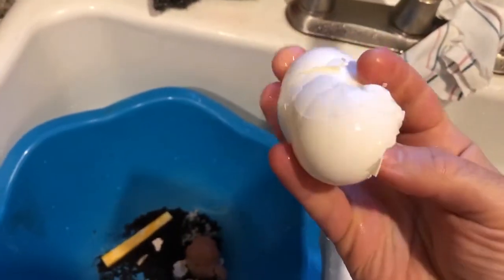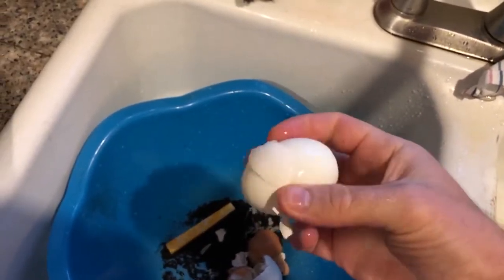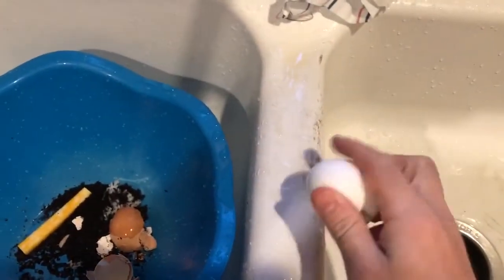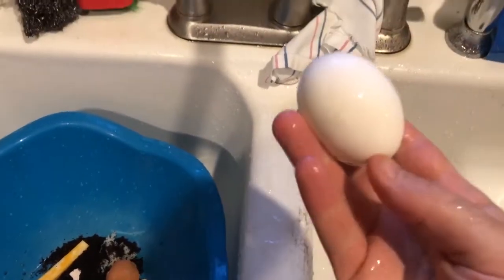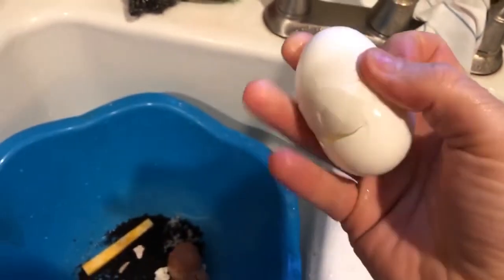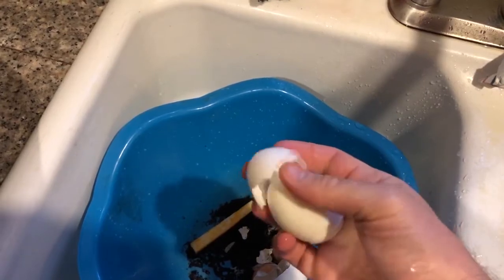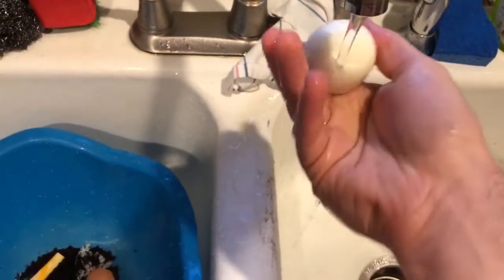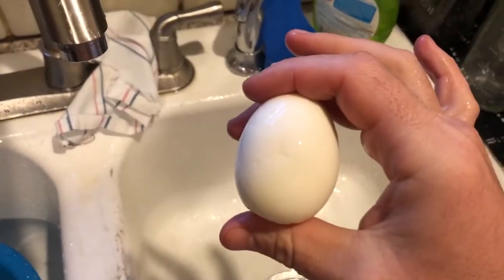Easiest Way To Peel Hard-Boiled Eggs [2 TRICKS]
Best 2 tips for peeling hard-boiled eggs. Works every time! Boil 14 minutes in water then...